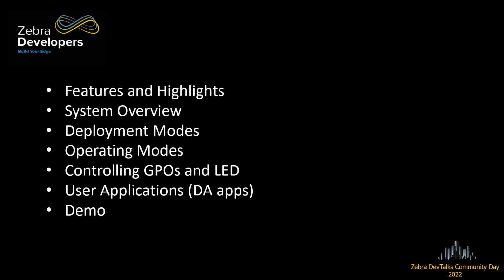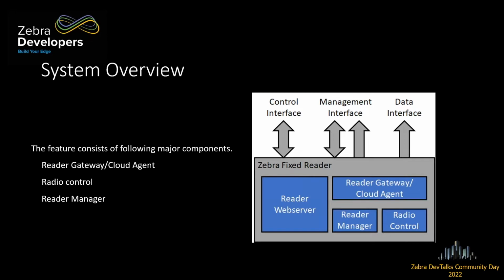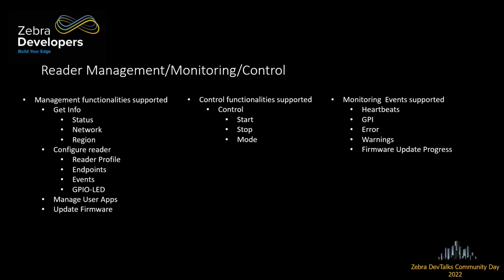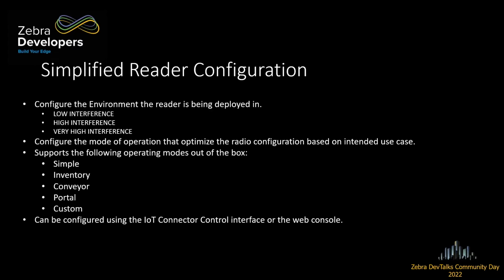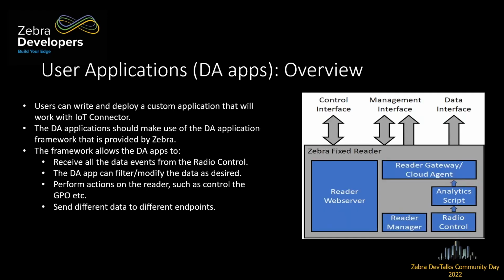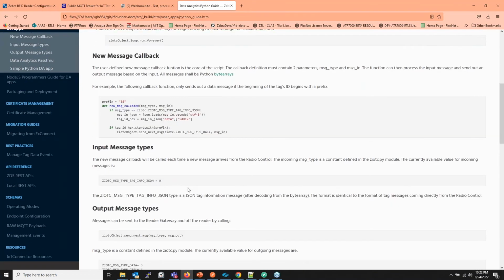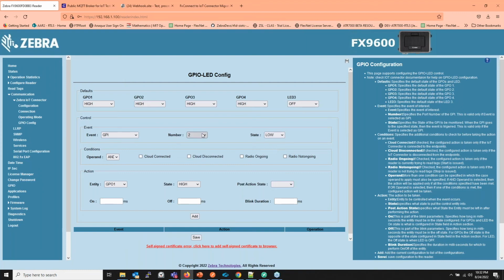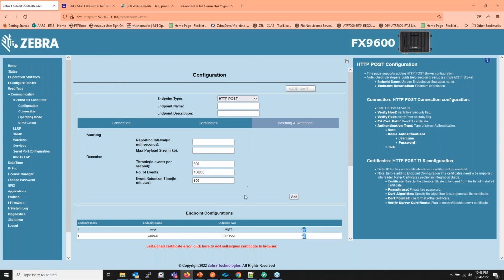Zebra DevTalk | Community Day | RFID | IoT Connector | August 2022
In this talk, we introduce Zebra’s on-device data collection tool for Fixed RFID Readers (FX9600/FX7500). We also cover a high-level overview of IoT Connector, followed by a demo and documentation overview.